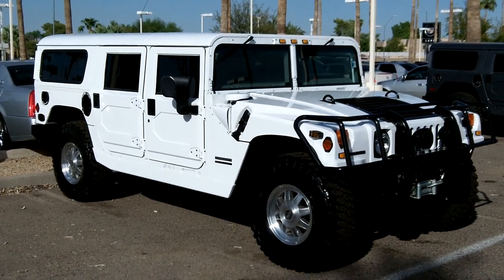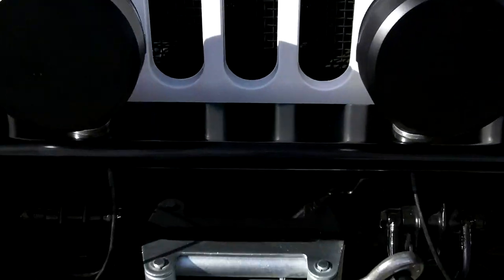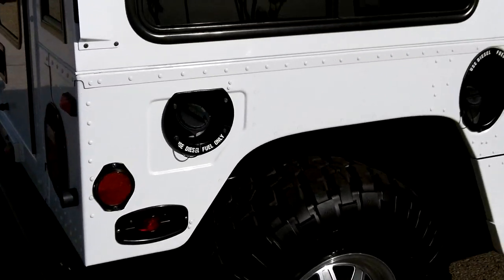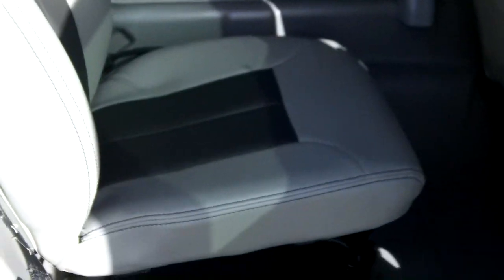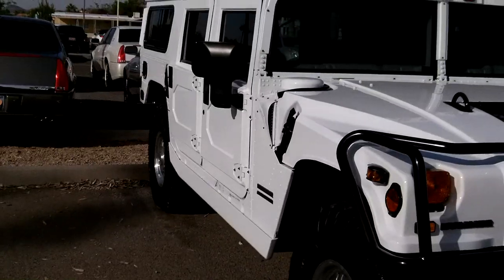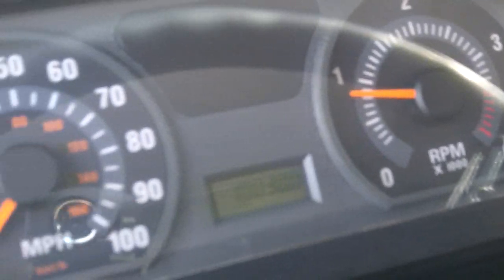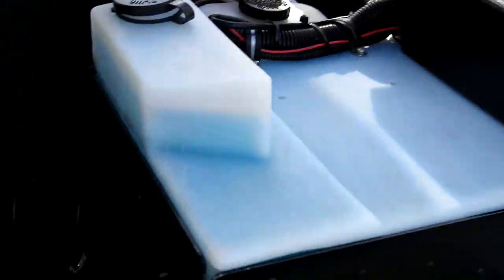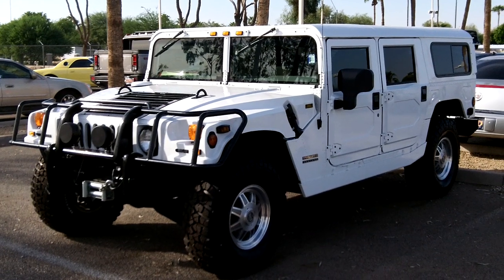2001 AM General H1 Hummer Wagon, For Sale, 6.5 Liter Diesel, 10k miles, Lund Cadillac, Phoenix, AZ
FOR SALE: Couldn't be any cleaner.  This 10,000 mile H1 Hummer might as well be coming off the assembly line, in this condition.  This is the Real Deal.  Has Leather seats and heavy duty winch, integrated in the front bumper.  The wraparound brush guard gives this H1 an strong appearance, even though its been babied. We are located at 1311 E. Bell Rd, Phoenix, AZ 85022. (VIN# 1E190772).